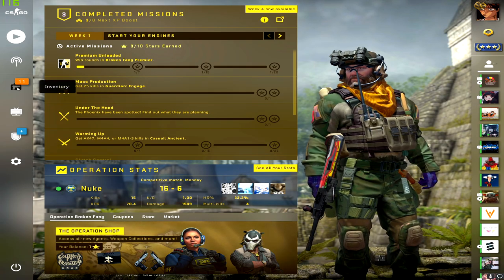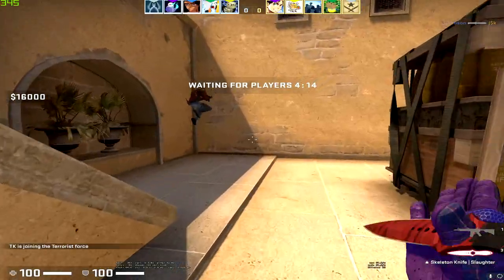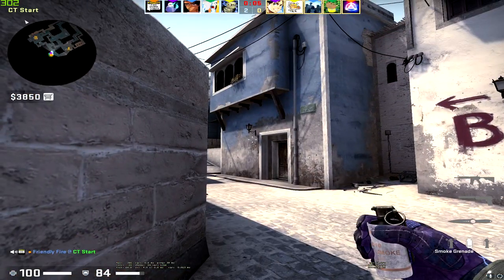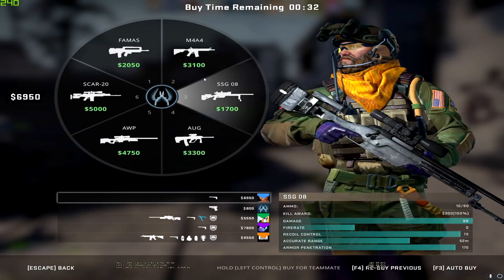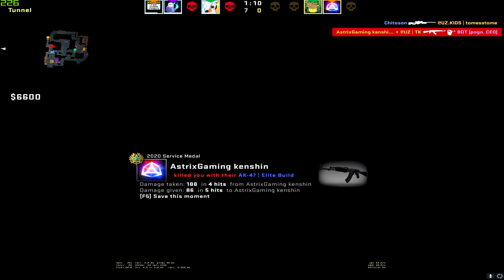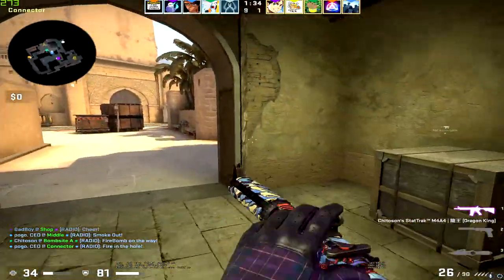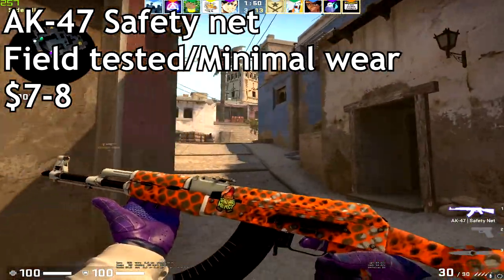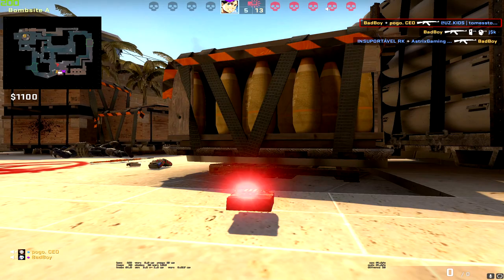Unique $50 CS:GO Inventory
I made an inventory for $50 total, I play with it and I'm giving it away.
FREE CASE (Win up to $500 every 24 hours!)

TOTAL $48.75 (ROUGHLY $50)